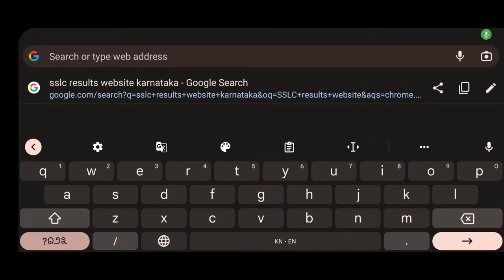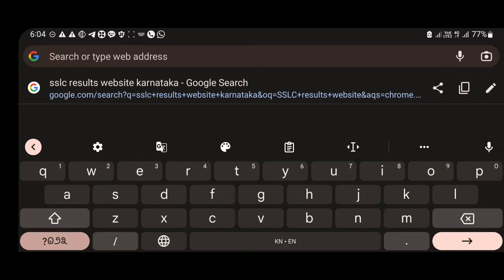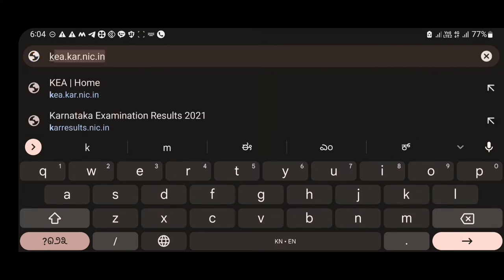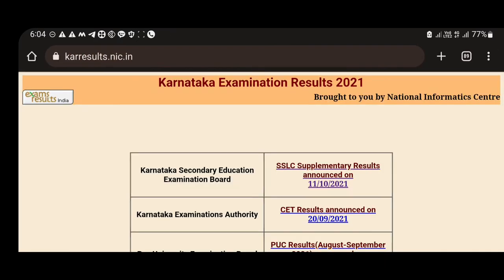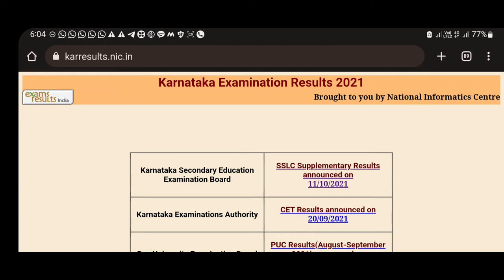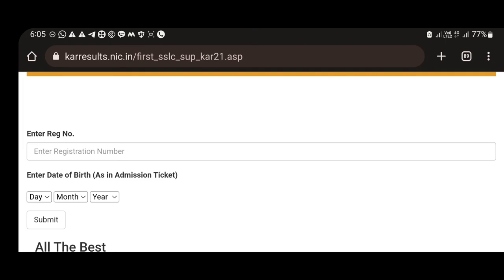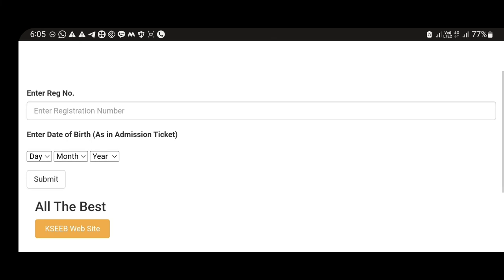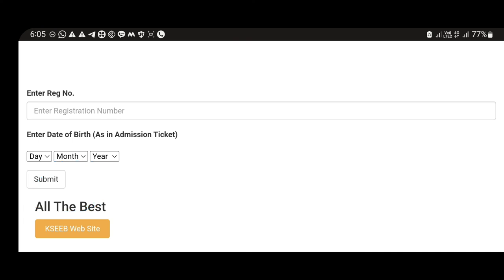SSLC RESULTS UPDATE | KARANTAKA | SSLC BOARD | WEBSITE|students solution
Upi id:hatersvtu@ybl

10th sslc 2022 result date,